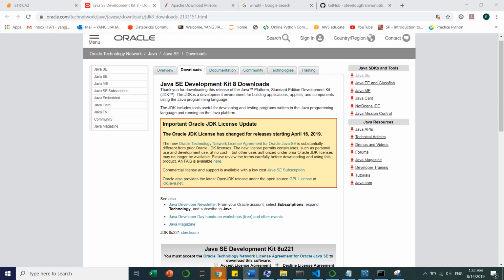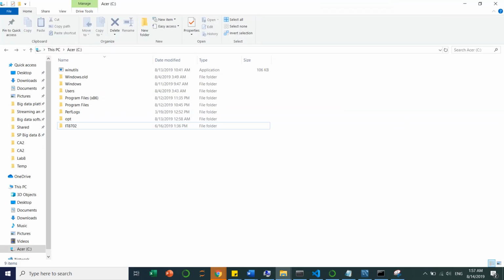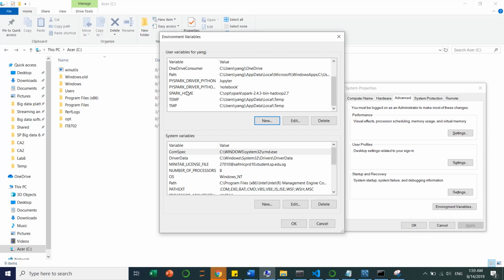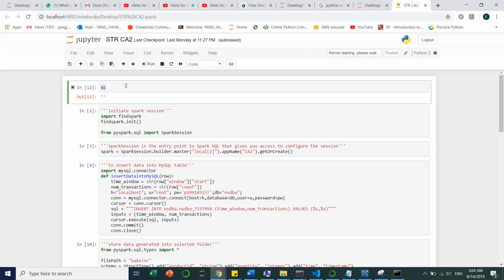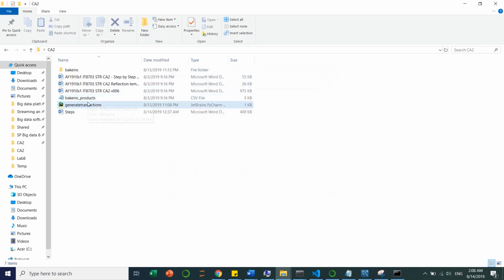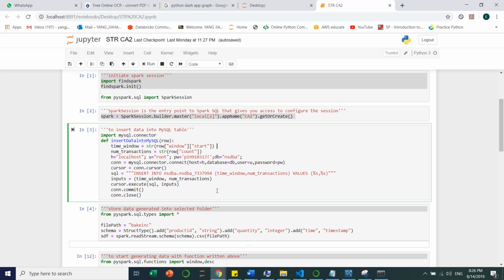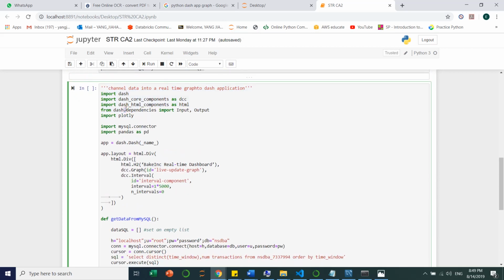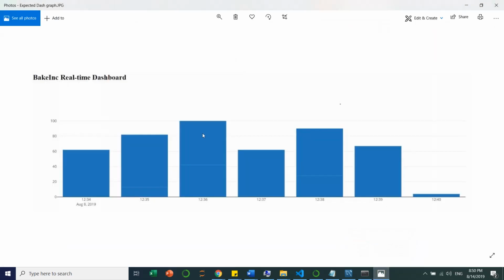STRCA2 - Eugene Yang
Video to demonstrate how to load, process, store and visualize a streaming dataset using Spark Structured Streaming